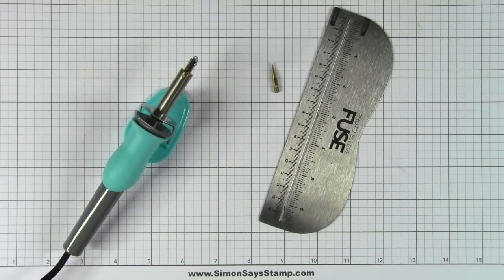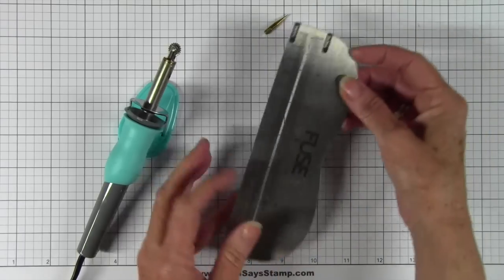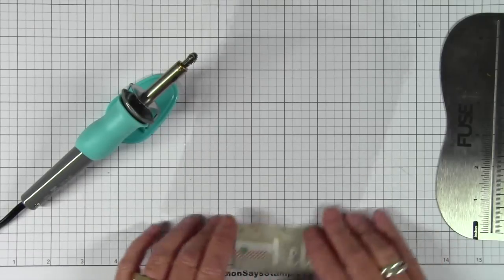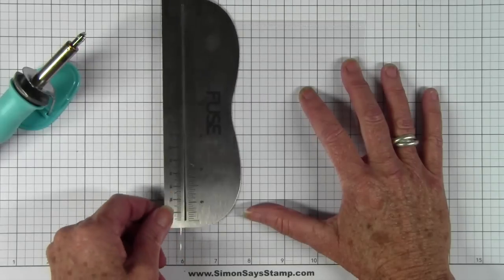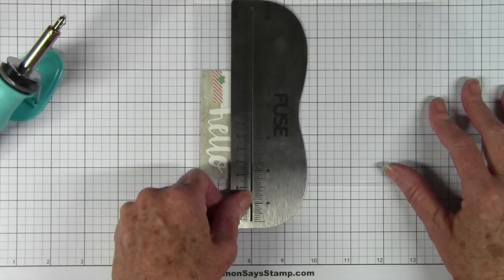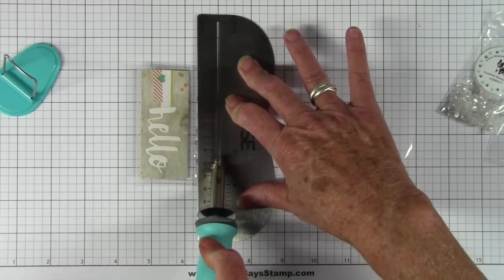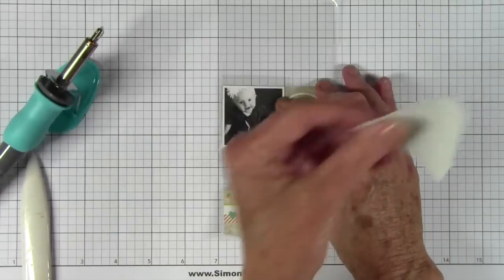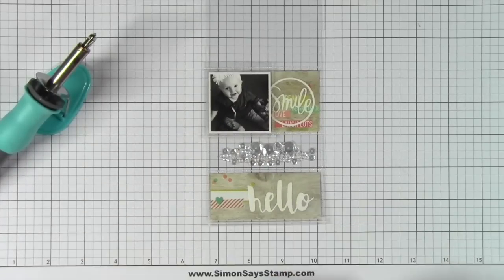Fuse Tool Basics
Shari Carroll show you some fun things you can do with the We R Memory Keepers Photo Sleeve Fuse tool.